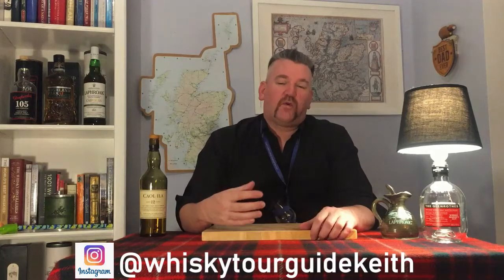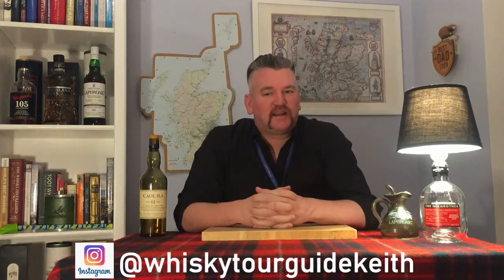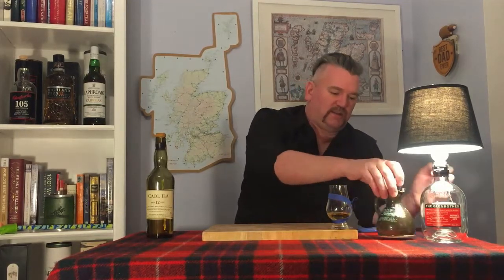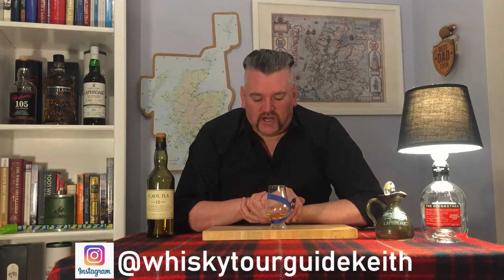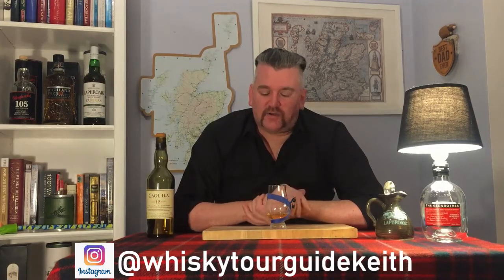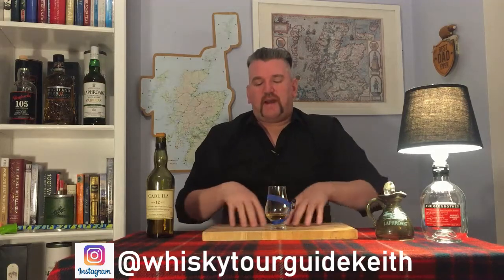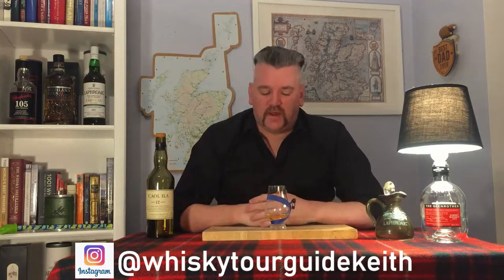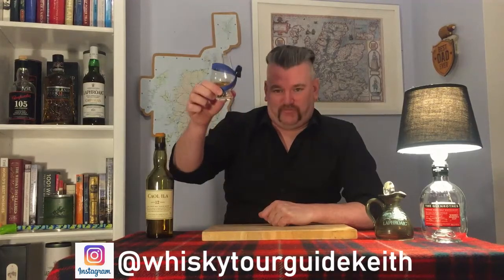Whisky Tutorial - How to Taste Whisky by Whisky Tour Guide Keith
Whisky tasting is not complicated. This is an easy to understand tutorial on how to get the most from a whisky tasting.

In my job as a Tour Guide I regularly visit many of Scotland's distilleries and get to see Whisky Guides at work as well as being able to sample a wide variety of Scottish Single Malts.